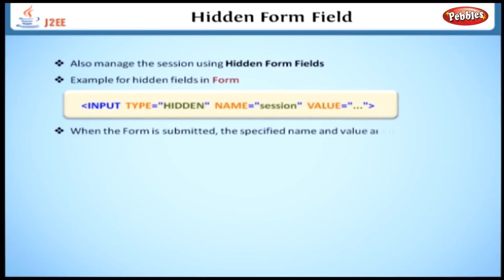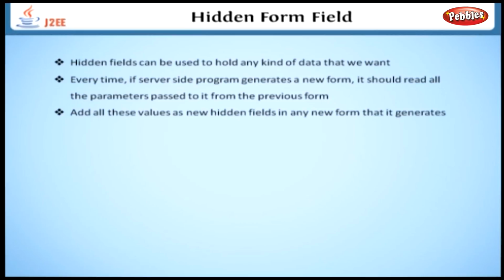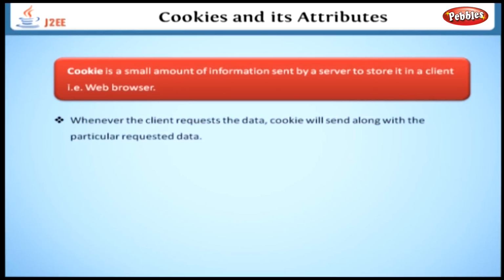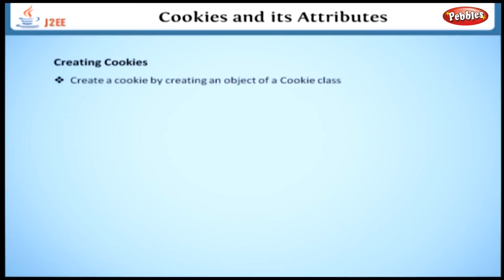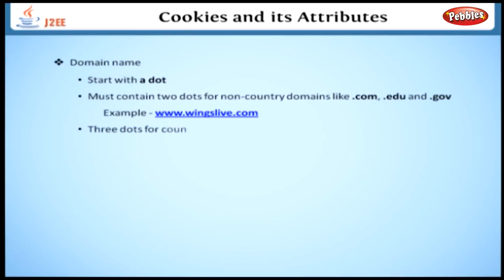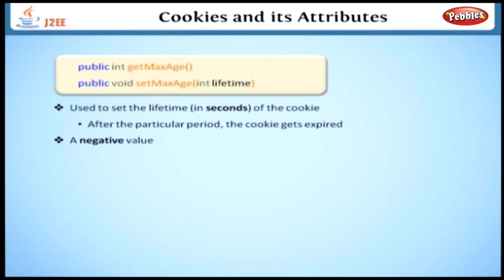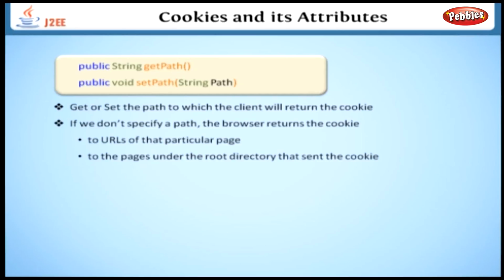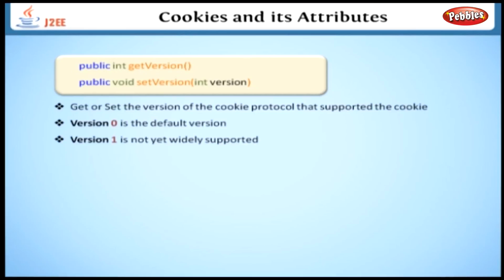Hidden Form Field | Learning J2EE in English | Java EE Tutorial